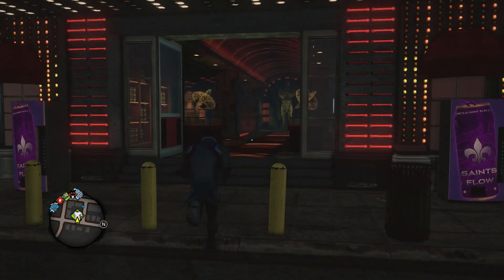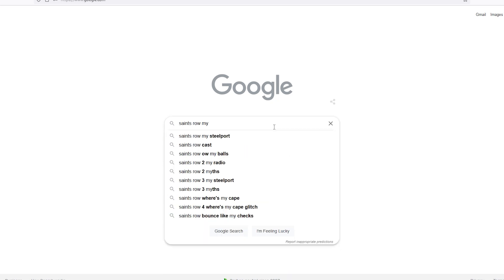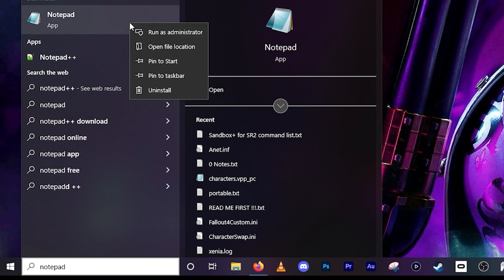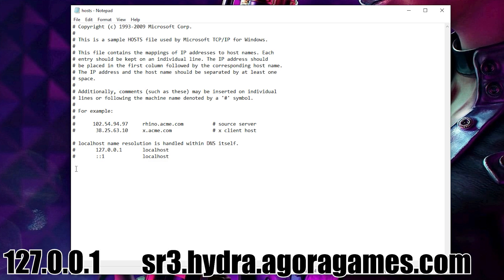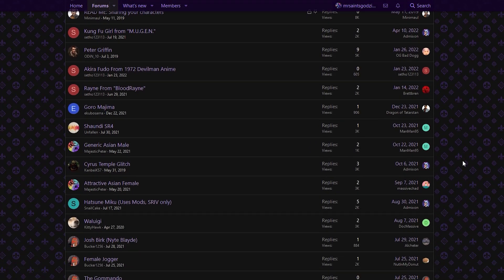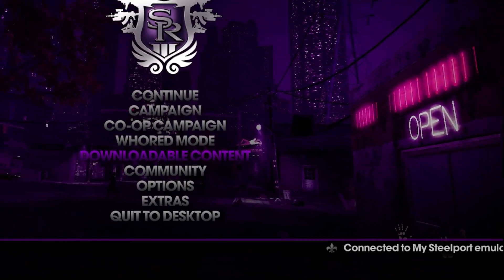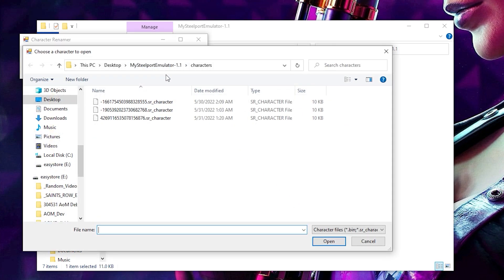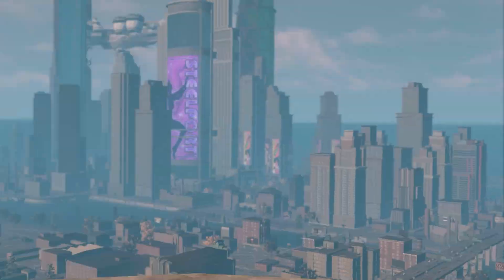How to Install the MySteelport Emulator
A short video on how to install the Mysteelport Emulator for either Saints Row the Third or Saints Row 4.